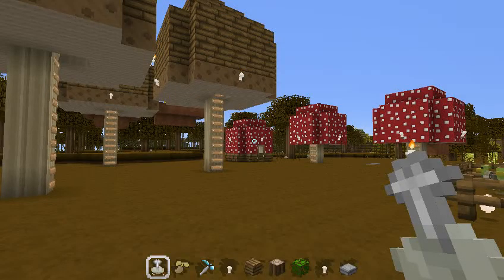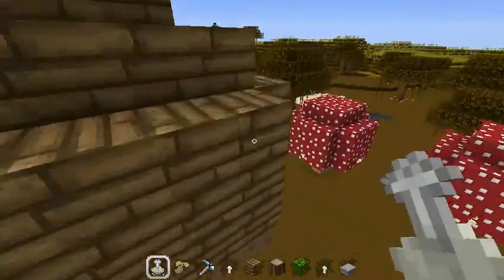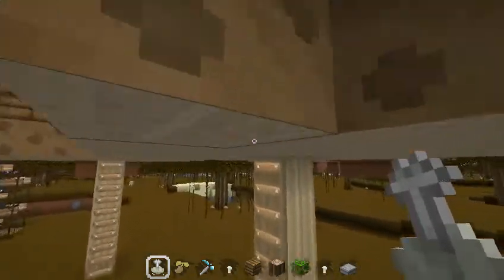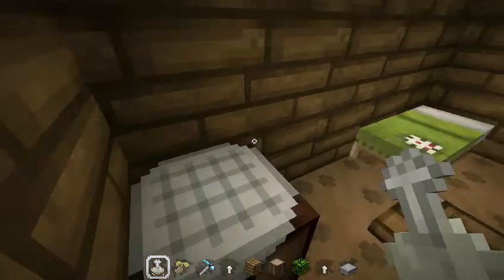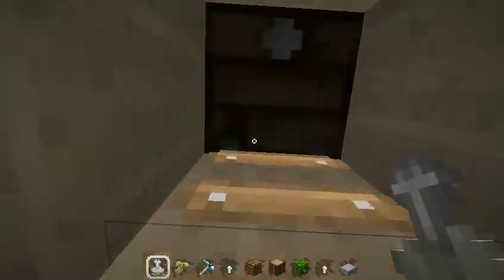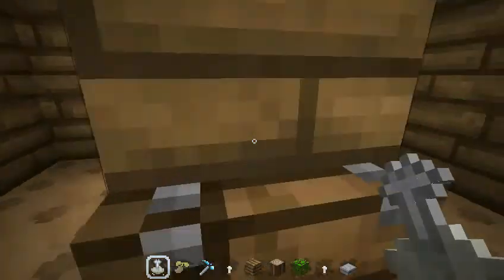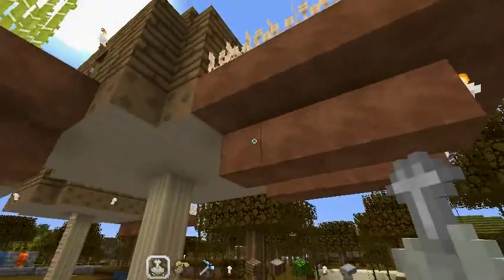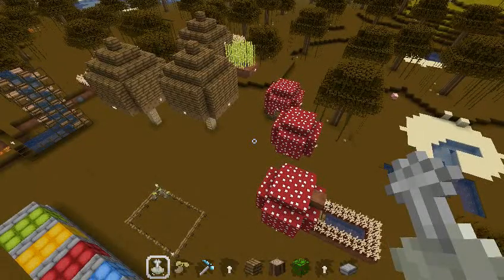mushroom housing tut